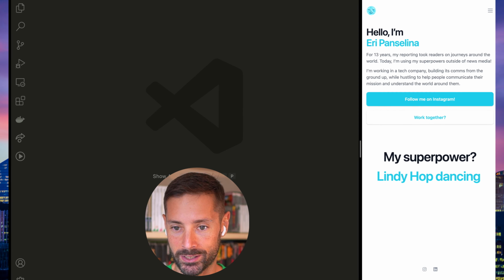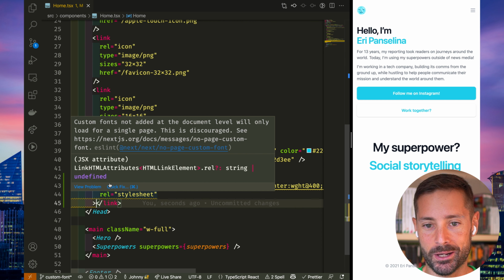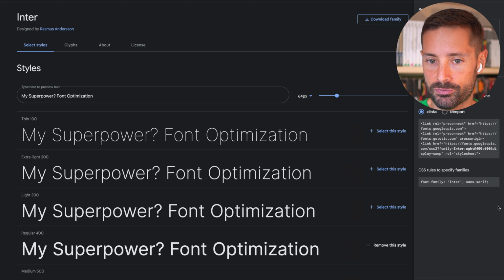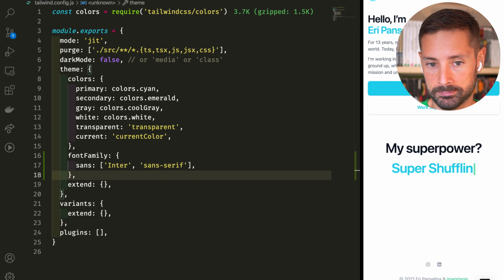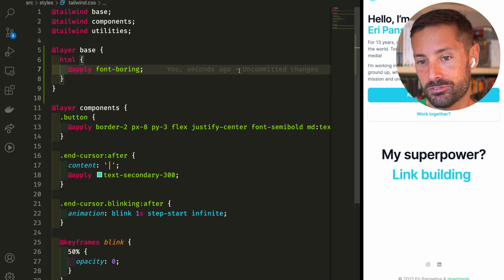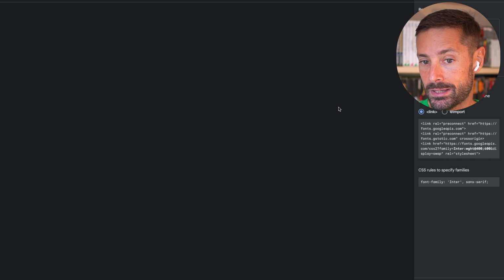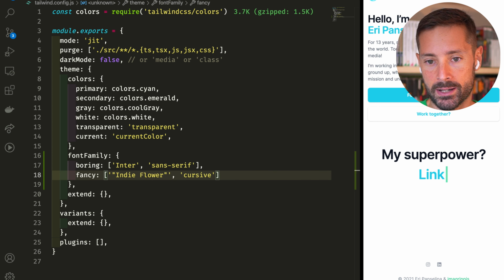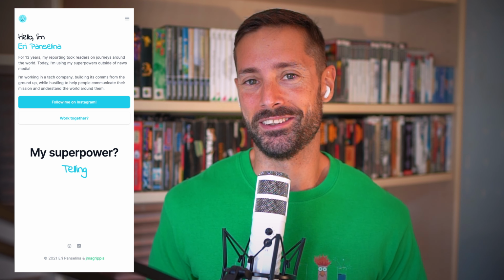Font Optimisation with Next.js, Google Fonts & Tailwind ✒️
Let's establish some brand identity in our app!

We'll be using the Font Optimization feature of Next.js to add a web font provided by Google Fonts, while being mindful of our Core Web Vitals... and we're gonna configure Tailwind to use our new font! 🖋️

🎶 Moorlands by Ealot is the background music 🎶
background music 🎶

TIMESTAMPS
0:00 - Custom fonts, brand identity and performance
0:42 - Using Google Fonts
1:02 - Next.js setup
1:55 - Rendering with Tailwind
2:53 - Add a fancy font!
3:46 - Next up…